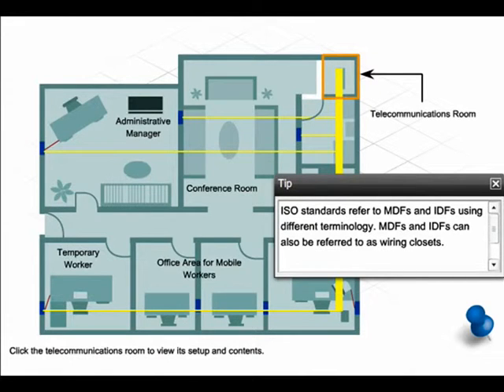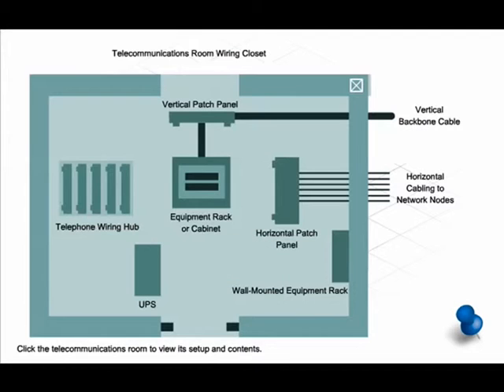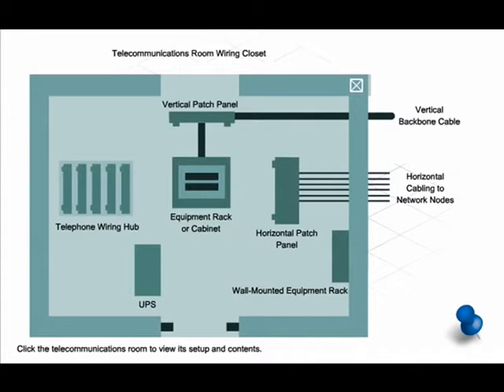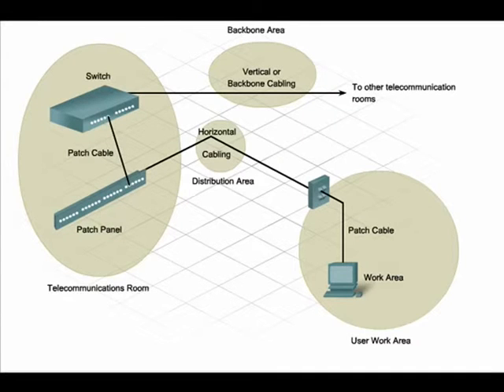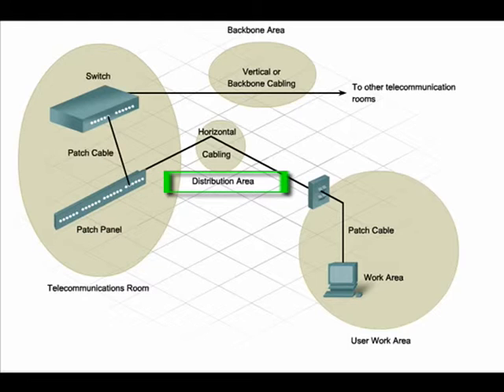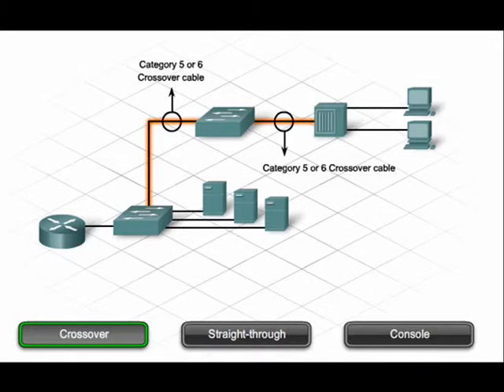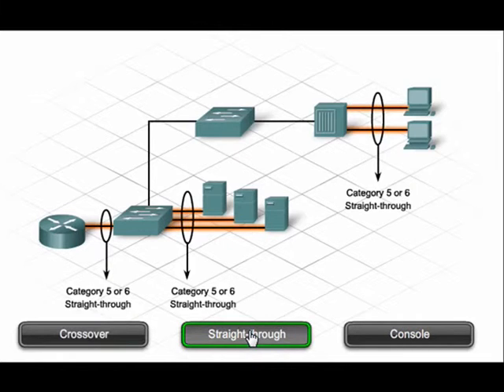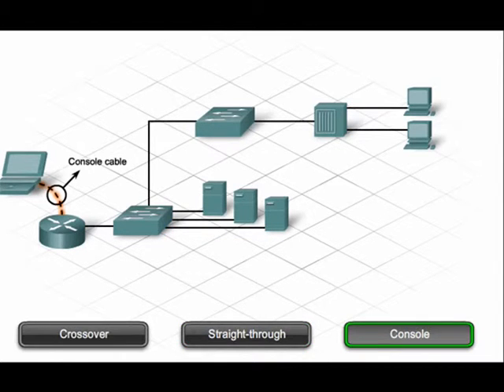Planning_a_Network_Upgrade_VoD.avi